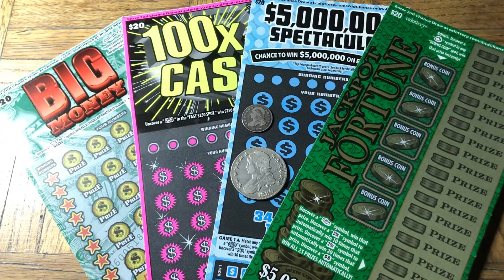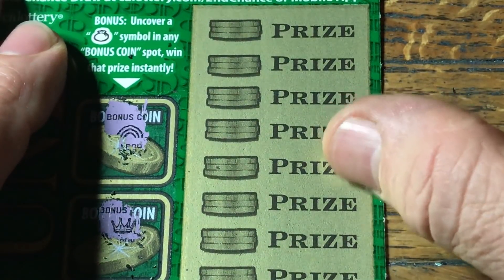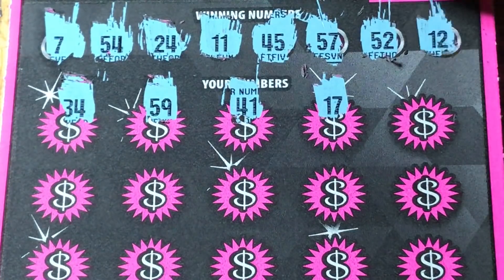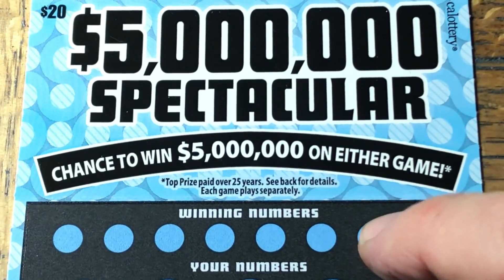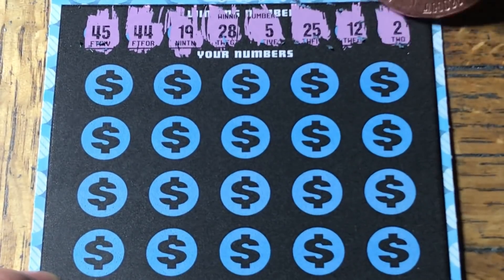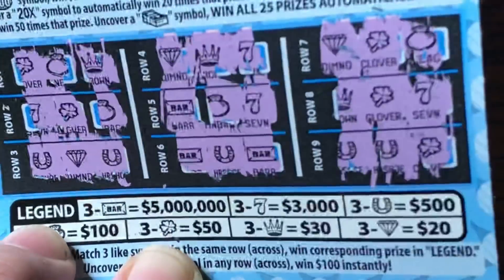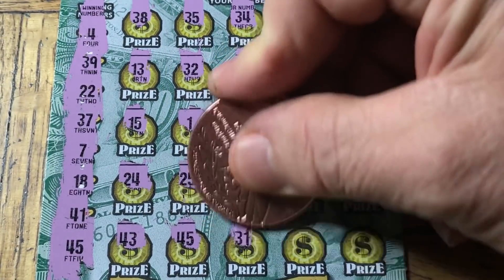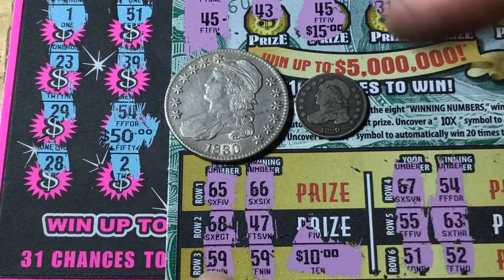Finally a NICE surprise!! BIG MONEY JACKPOT FORTUNE 100X THE CASH & $5,000,000 SPECTACULAR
$80 in LARGE denomination tickets with something ok for once!